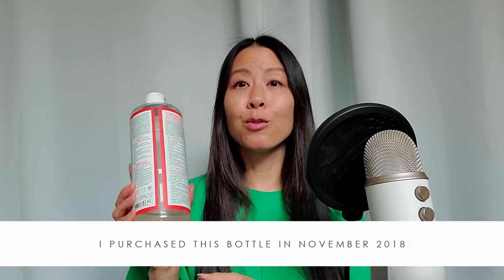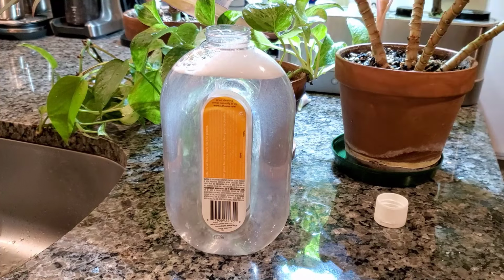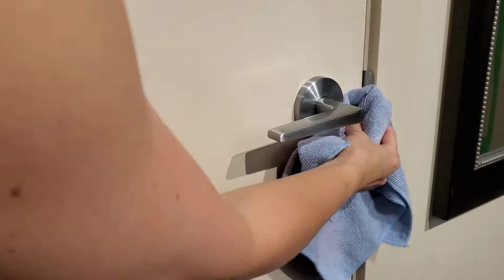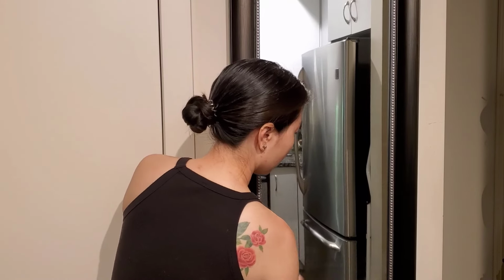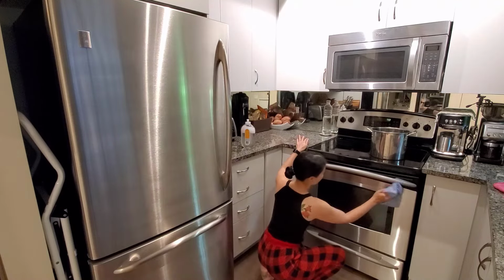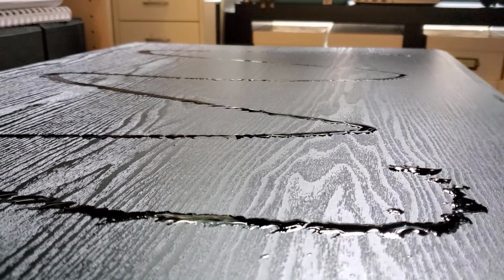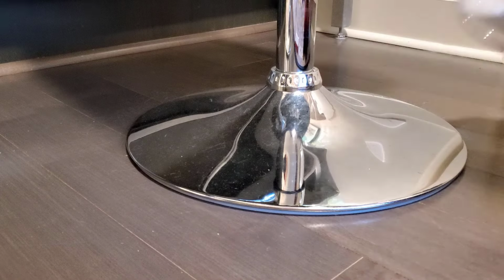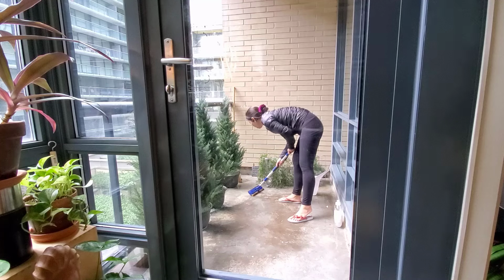How I use Sal Suds to clean my entire home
Hi everyone! As someone who used to hate cleaning, I never thought I'd make so many videos about this topic, but here's another one. 😅 I've been meaning to record this for years. In this video, I show you how I use Sal Suds to clean my entire home, including all the various surfaces like mirrors, marble, wood, granite, brushed metal, etc. I also use Sal Suds to clean items around the home like keyboards, picture frames, tiny objects, and knick-knacks.

I use one dilution for all my general household cleaning. Then I squeeze a bit of the dilution onto the surface that I'm cleaning or onto a clean cloth that I'll use to clean the item. Sometimes I do a rinse with water (e.g., with my countertops if I'm about to roll out pizza dough or on my floors if they feel too slick), but usually I don't bother with this step.

On Amazon (check the price before you buy)

If you're keen on cleaning, I do a deep clean of my condo every year before the first day of spring. :) Here was my 21-day deep cleaning plan for this past spring